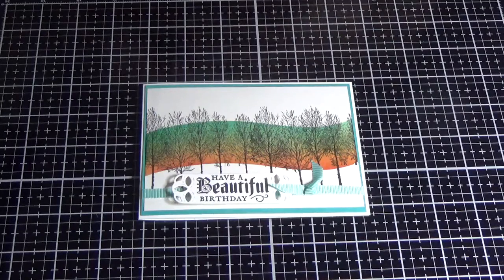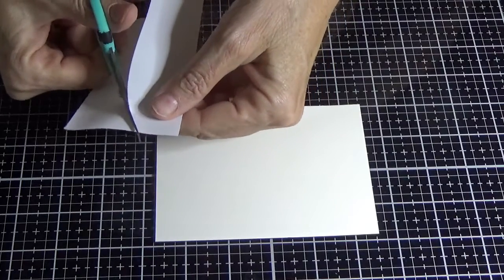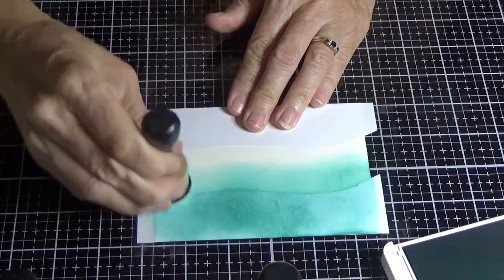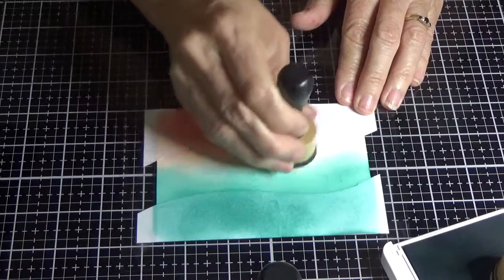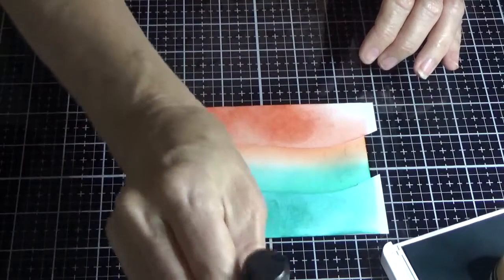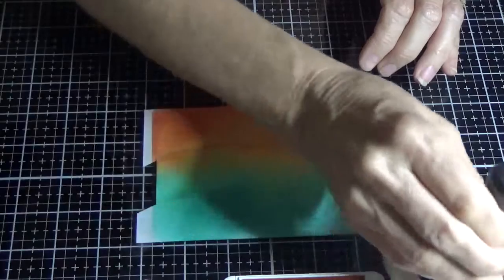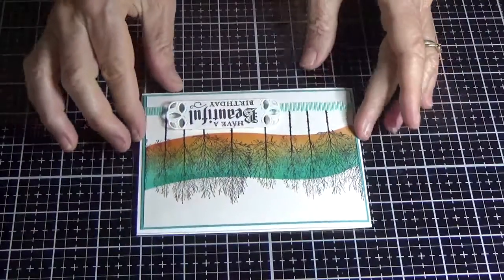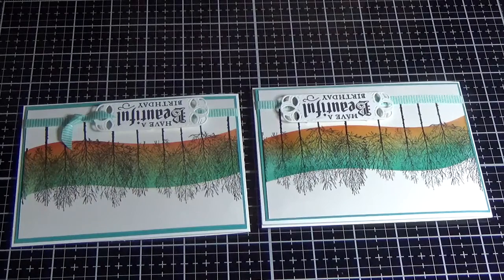Winter Woods Card 4 Birthday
This is Card Number 4! in my series of making 6 different cards using the bundle from Stampin' Up!® Winter Woods. I have used some sponging and masking techniques with this Birthday Card which could be male or female themed.